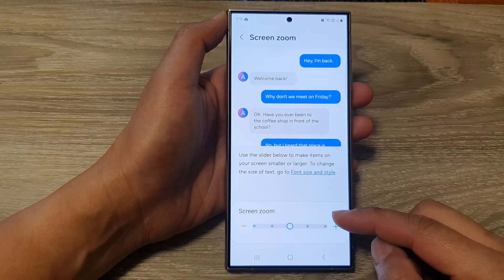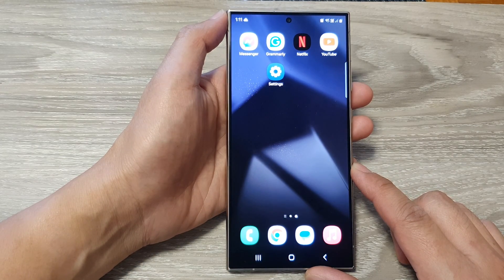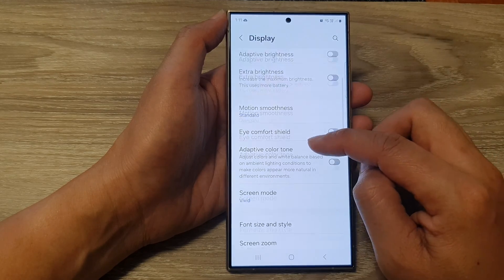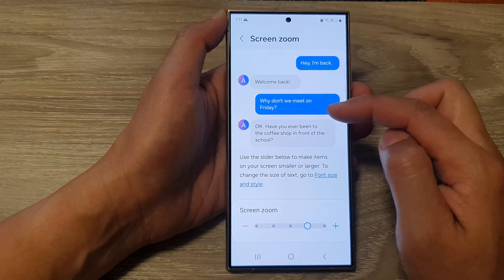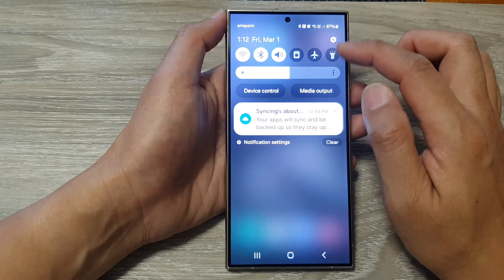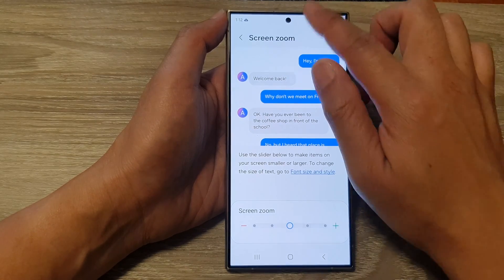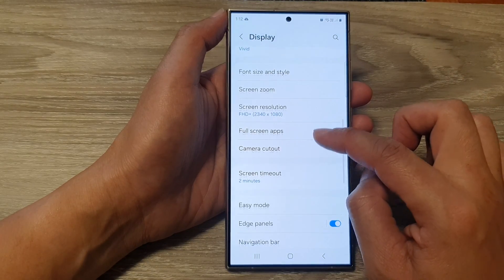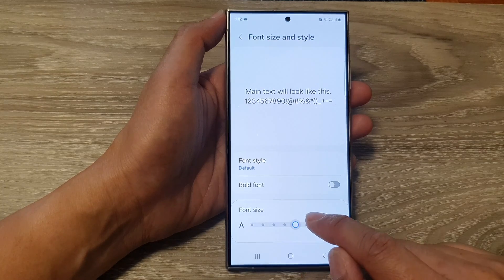Galaxy S24/S24+/Ultra: How to Increase/Decrease Screen Zoom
Welcome to our comprehensive guide on adjusting screen zoom on your iPhone running iOS 17! Whether you're looking to enhance visibility or minimize screen elements, we've got you covered. In this tutorial, we'll walk you through the step-by-step process for both increasing and decreasing screen zoom, ensuring you have the optimal viewing experience on your iOS 17 device. From accessibility features to personalized preferences, discover the various options available to tailor your screen zoom settings to your liking.